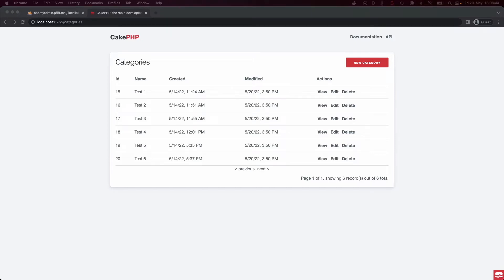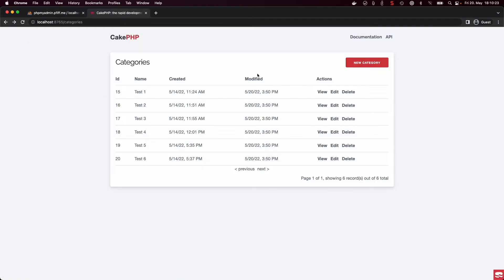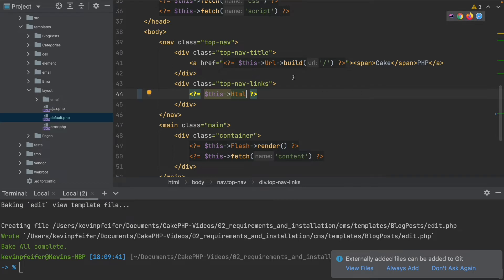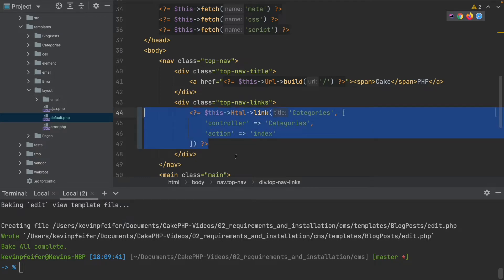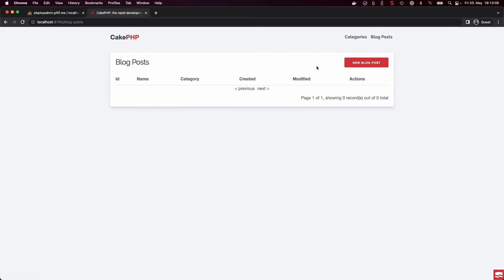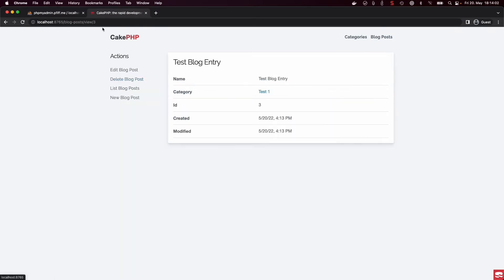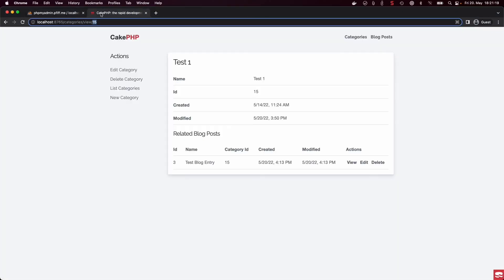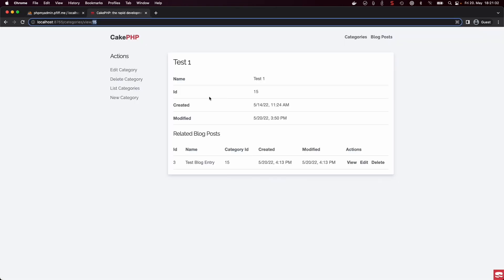CakePHP 4 Tutorial 2022 - HasMany & BelongsTo Associations (Part 6)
In this part we are going through the associations CakePHP automatically detects if you have a valid database schema.